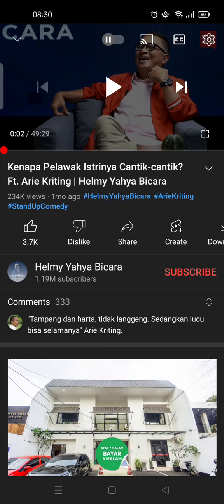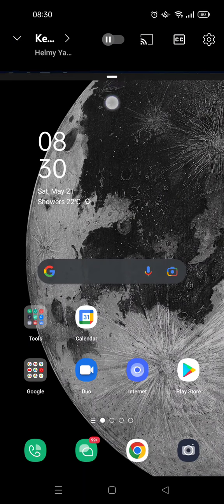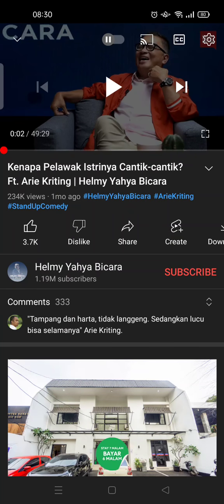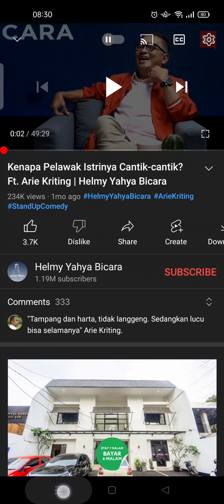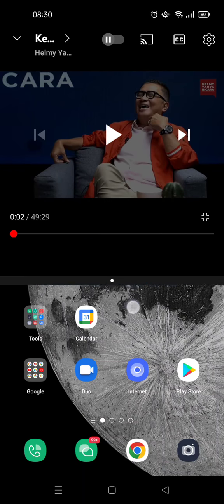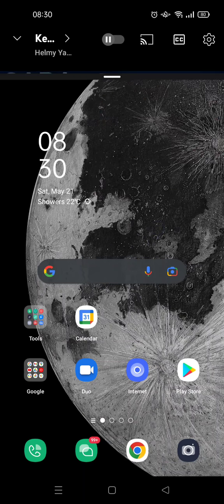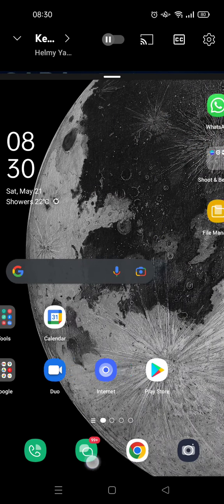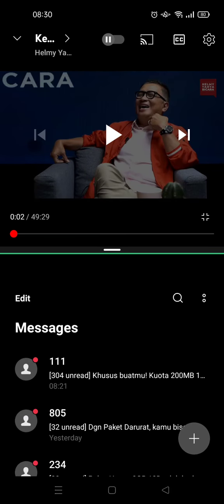~ Unlock the Power of Multitasking: Split Screen Tutorial for Oppo Phones!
🚀 Welcome to the ultimate guide on mastering multitasking with your Oppo phone! In this video, we'll dive into the incredible world of split-screen functionality, showing you step-by-step how to boost your productivity and make the most out of your device.

📱 Unlock the Power of Multitasking: Oppo Split Screen Tutorial

Are you tired of switching between apps while watching your favorite YouTube videos? Say goodbye to that inconvenience! In this tutorial, we'll explore the seamless split-screen feature on Oppo phones, allowing you to watch videos and text simultaneously.

Why Split Screen on Oppo?
The split-screen feature on Oppo phones is a game-changer for multitaskers. Imagine replying to messages without interrupting your video playback. In this tutorial, we'll guide you through the process, ensuring you become a pro at managing multiple tasks effortlessly.

🔧 Step-by-Step Guide
Learn the ins and outs of activating and customizing the split-screen feature on your Oppo device. From adjusting screen sizes to replying to messages, we've got you covered. Follow along and transform the way you use your phone!

Boost Your Productivity Today!
By the end of this video, you'll be equipped with the knowledge to enhance your multitasking skills. Don't miss out on the incredible capabilities of your Oppo phone.

🌟 Call to Action:
Ready to level up your multitasking game? Hit the play button now and join us on this journey of discovery!

Oppo Split Screen
Multitasking Tutorial
Oppo Phone Productivity
How to Use Split Screen
Oppo Device Tips
Mobile Productivity Hacks
Oppo Phone Features
Smartphone Tutorial
Unlock the full potential of your Oppo phone – watch now and become a multitasking maestro! 🚀